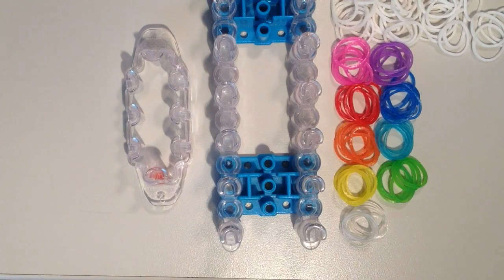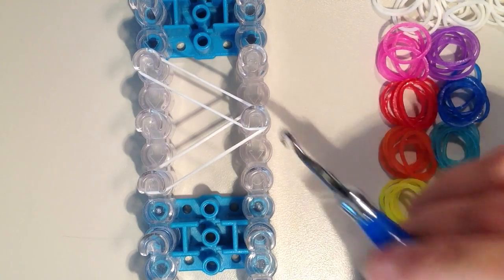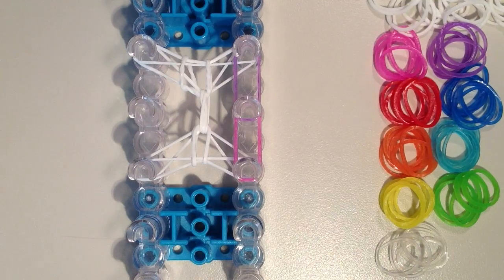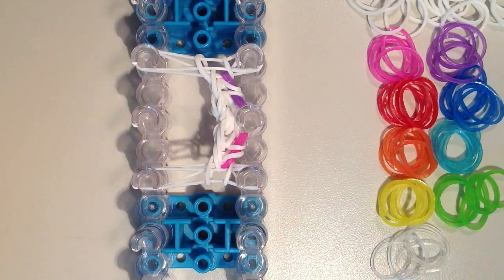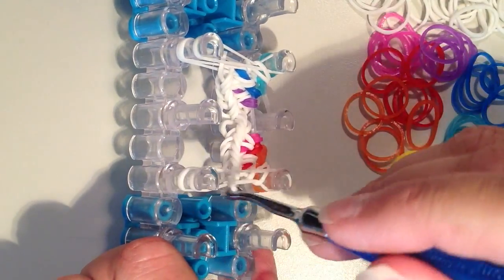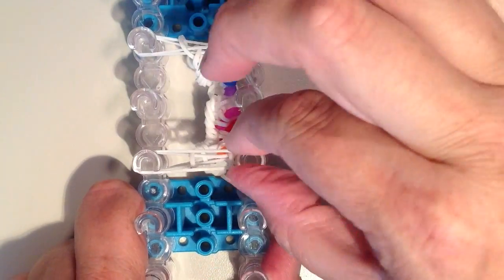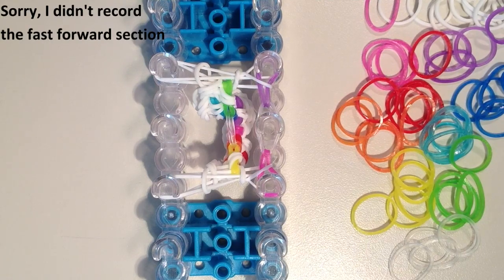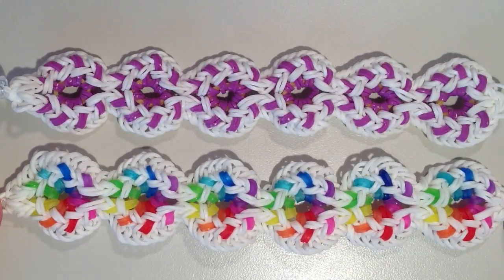New Open Starburst in a Circle Bracelet - Reversible - Rainbow Loom or Monster Tail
This is an instructional video showing how to make the new Open Starburst in a Circle bracelet.  This is a variation of the Starburst in a Circle design that was created by Fay Bee.  You will need about 280 bands to make this bracelet.